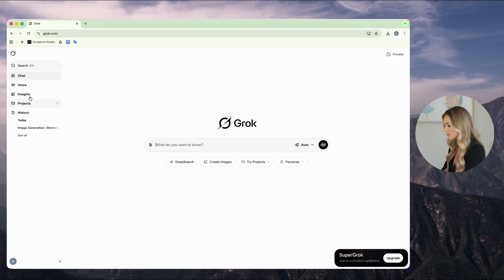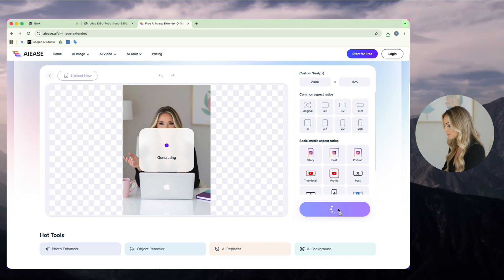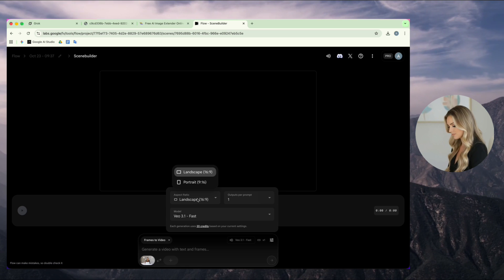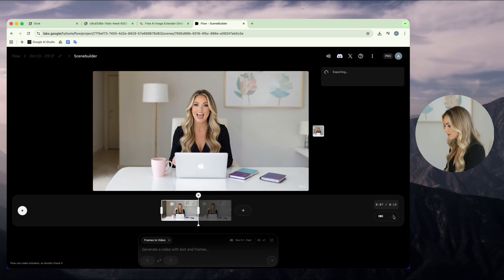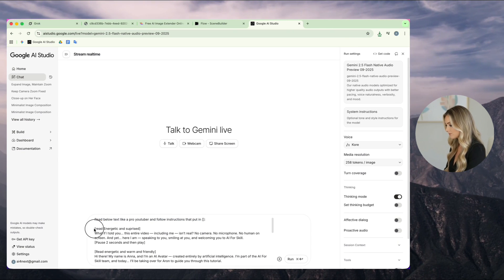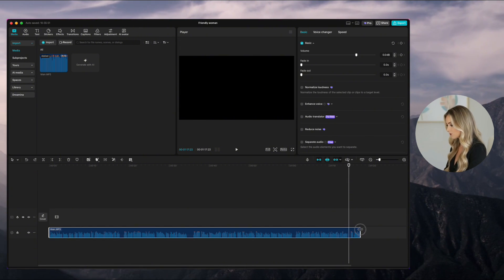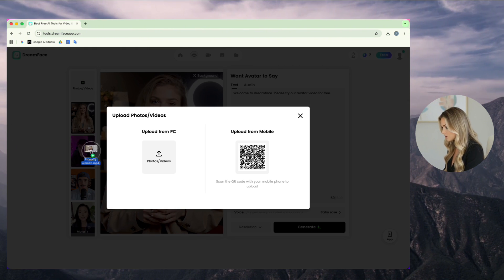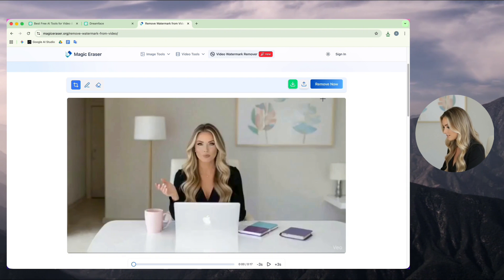AI Avatar Video Generator Free: Create the AI That Looks Human! – Start Now and Go Viral!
An ai avatar video generator free tool can be a powerful asset, especially for creators looking to build a faceless YouTube channel. These tools allow you to produce engaging video content using a digital representative, so you don't need to appear on camera.
Many creators start by looking for an ai avatar generator free of charge to design their unique digital persona. Once you have your avatar, the ai video generator animates it based on your script, often including voice-overs and basic editing. This approach opens up a vast array of faceless YouTube channel ideas, from educational explainers and software tutorials to news commentary and motivational content. The best part is that many platforms offer an ai video generator free tier, allowing you to start experimenting and building your channel without any initial financial investment.

➡️ Get all the prompts used in this video: [YOUR_GOOGLE_DRIVE_LINK_HERE]

Chapters (Timestamps)
(0:00) The Final AI Avatar Result (Is it real?)
(0:41) Step 1: Generating the Perfect Image (Grok Imagine)
(1:48) Step 2: Extending the Image to 16:9 (AIEASE)
(2:12) Step 3: Animating the Image (Flow by Google Labs)
(3:50) Step 4: Creating a Realistic AI Voice (Google AI Studio / Gemini)
(5:01) Step 5: Preparing the Audio for Lip-Sync (CapCut)
(5:47) Step 6: Creating the AI Lip-Sync (DreamFace)
(6:18) Step 7: Removing the Watermark (Magic Eraser)
(6:44) Final Thoughts & Next Steps

Tools Used in this Workflow
Image Generation: Grok
Image Resizing: AIEASE (AI Image Extender)
Image-to-Video: Flow by Google Labs
AI Voice Generation: Google AI Studio (Gemini 2.5 Flash Native)
Audio Editing: CapCut
AI Lip Sync: DreamFace
Watermark Removal: Magic Eraser